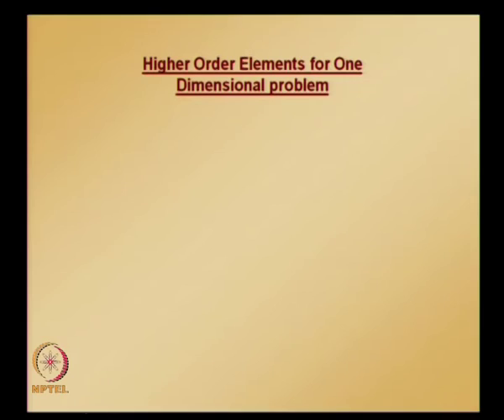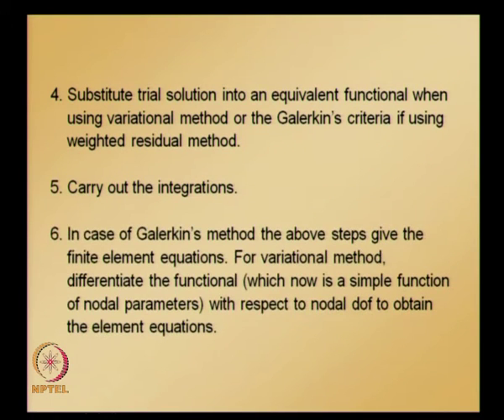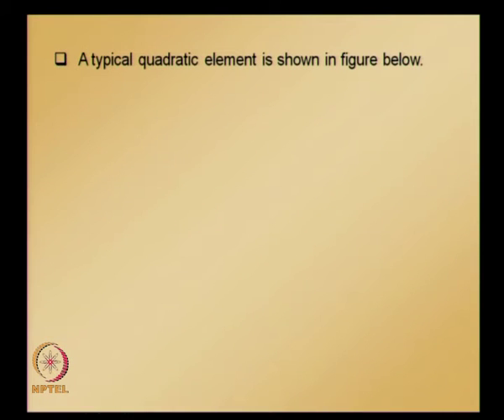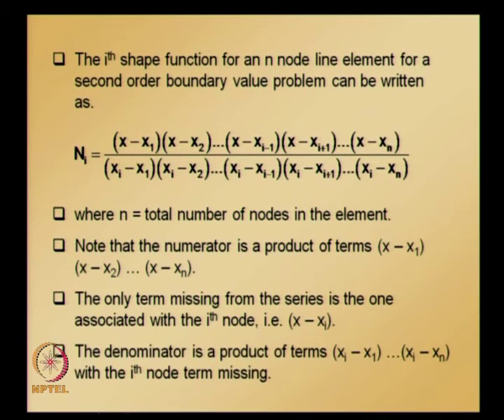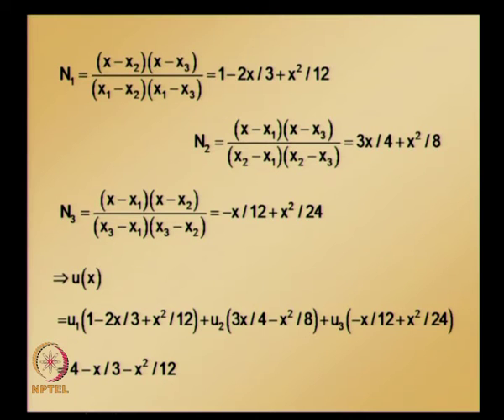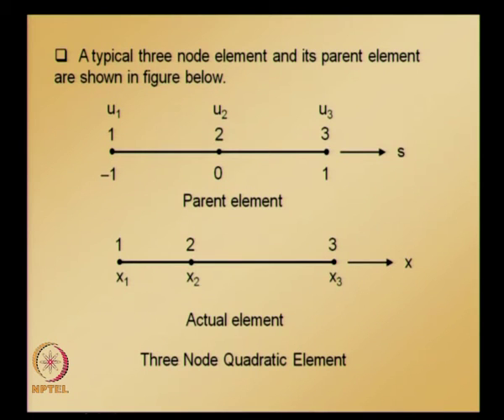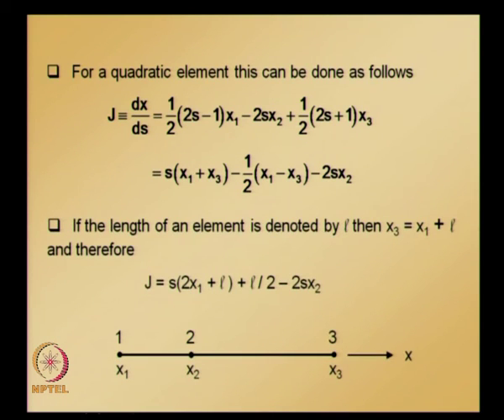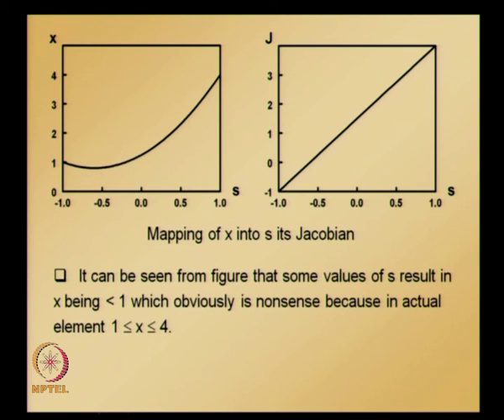Mod-01 Lec-18 Lecture 18